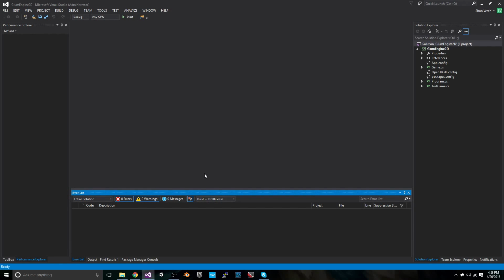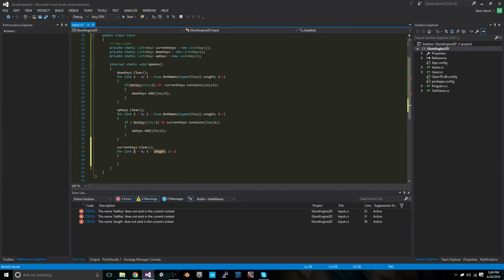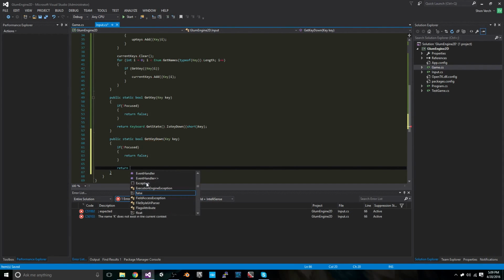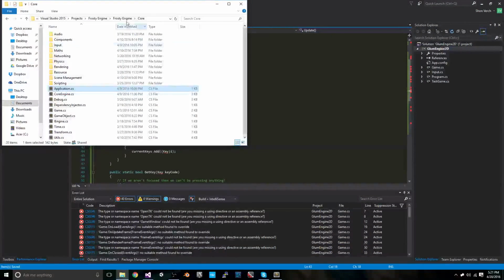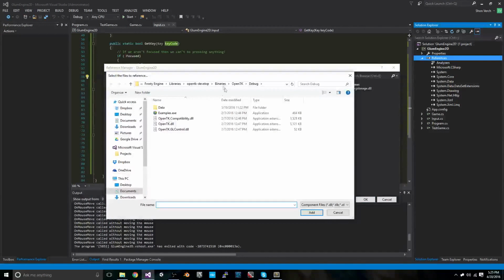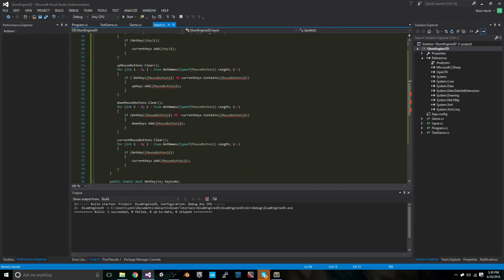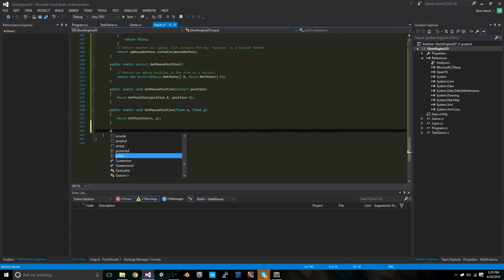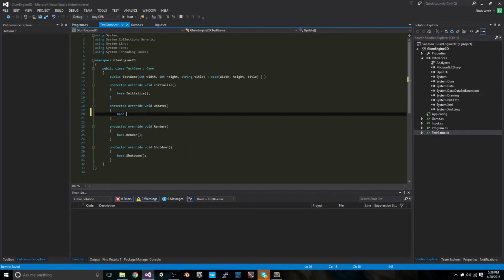Game Engine Tutorial - Ep. 2: Input!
Welcome to the "2D Game Engine" series, in this series we will be creating a 2D game engine from start to finish using nothing more than C# and OpenTK.